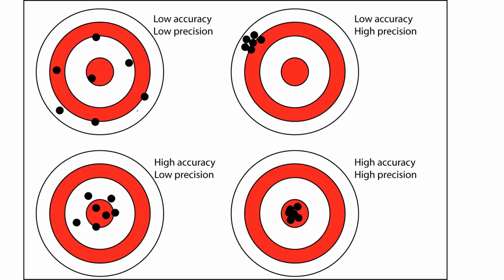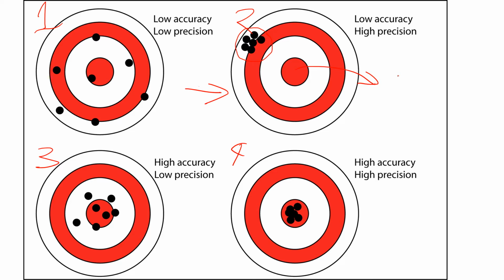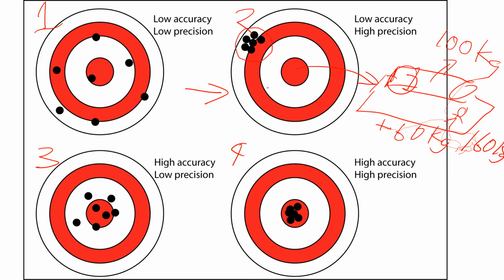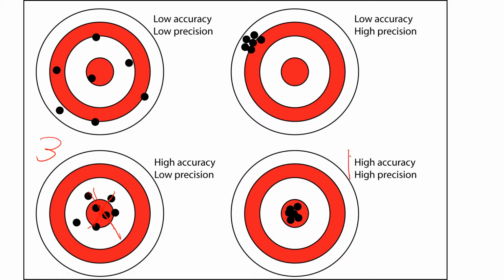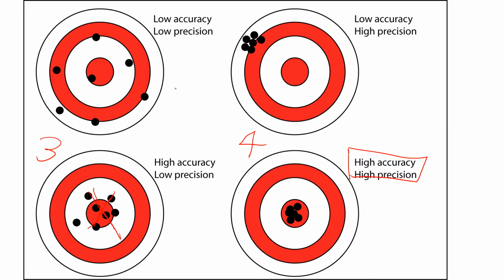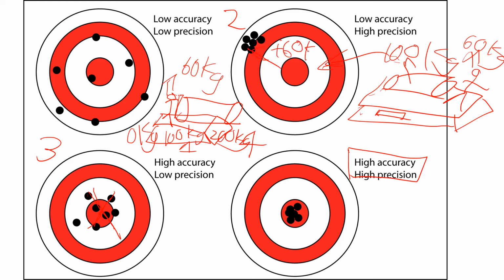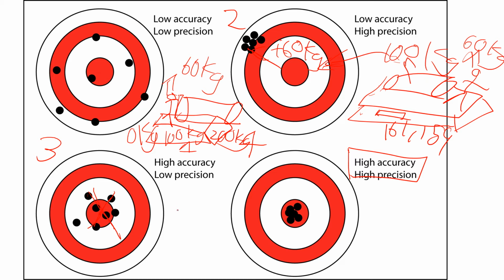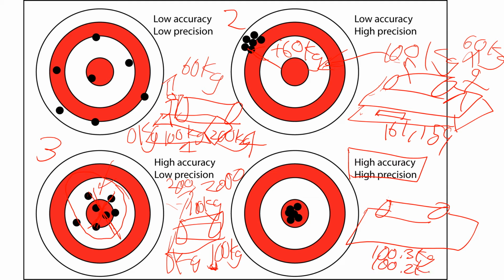Accuracy and Precision | The Free Online AP Chemistry Course